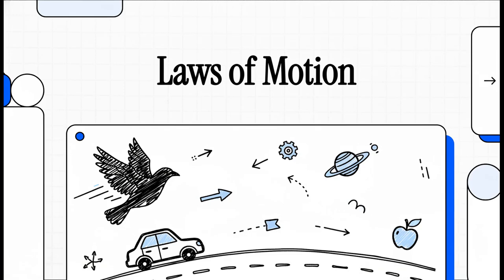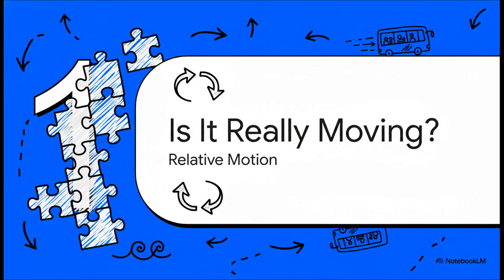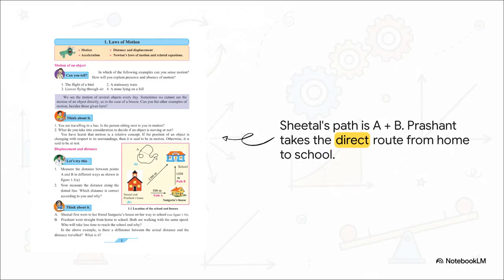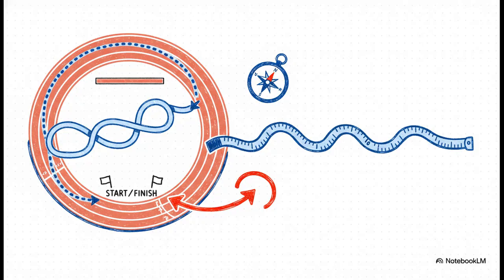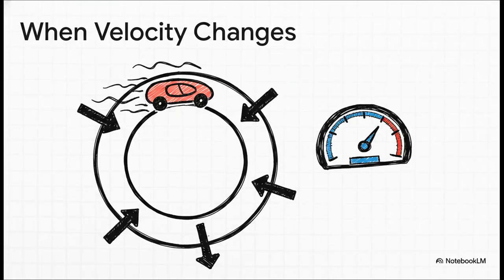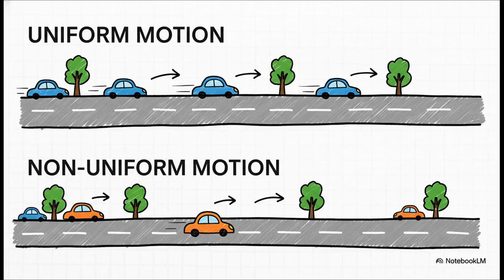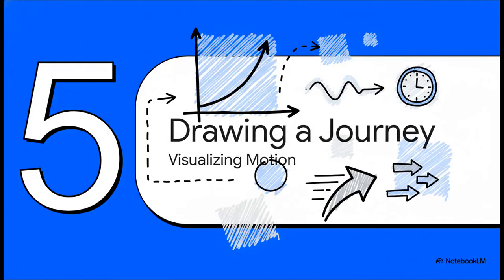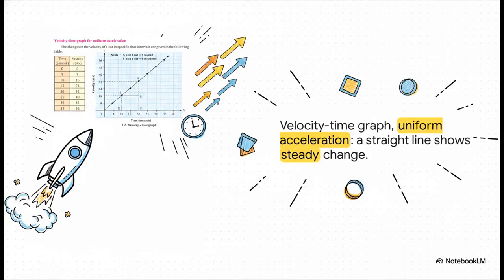Class 9 Science (SSC Board) | Chapter 1 – Laws of Motion PART -1 | Notes in Description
In this video, we cover Class 9 Science (SSC Board) – Chapter 1: Laws of Motion in a clear, concept-based, and exam-oriented manner.
You will understand Newton’s First, Second, and Third Laws of Motion, momentum, inertia, force, and real-life applications with easy explanations and numerical approach.

This chapter is very important for school exams and also forms the foundation for competitive examinations.

📚 Useful for:
Class 9 SSC Board Students
School Exams & Unit Tests
Olympiads & NTSE (Foundation Level)

Competitive Exams:
MPSC / UPSC (Basic Physics concepts)
Railway Exams (RRB NTPC, Group D)
SSC Exams (Foundation Physics)
Police & Defence Exams (Conceptual Physics)

👉 Watch till the end for exam tips, key formulas, and frequently asked concepts.